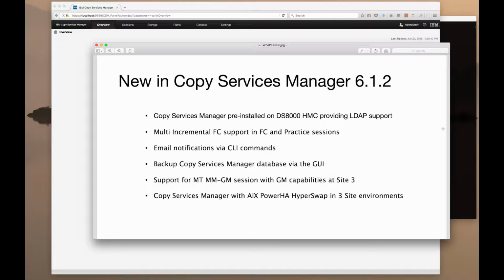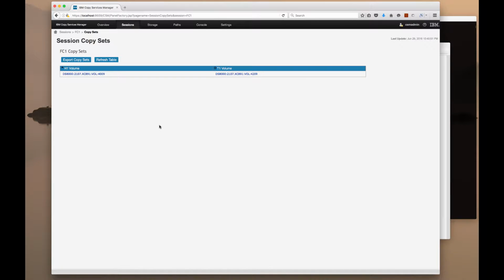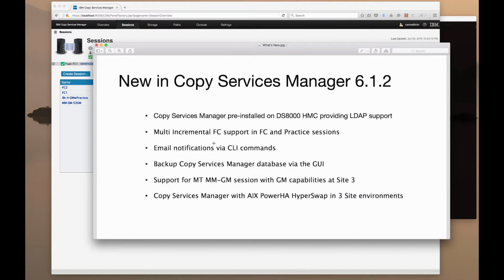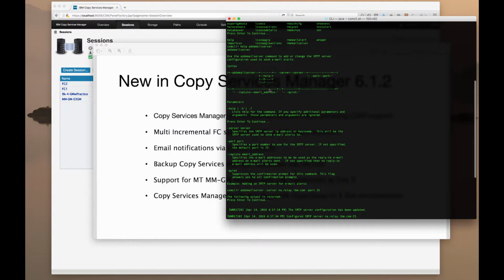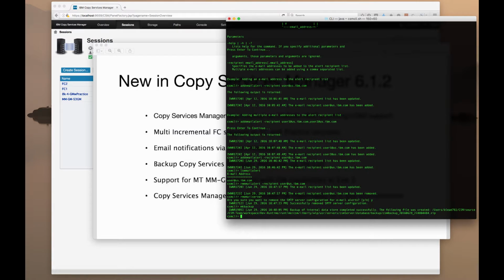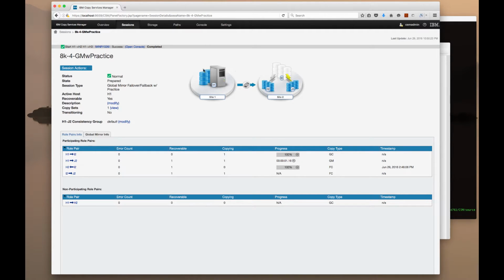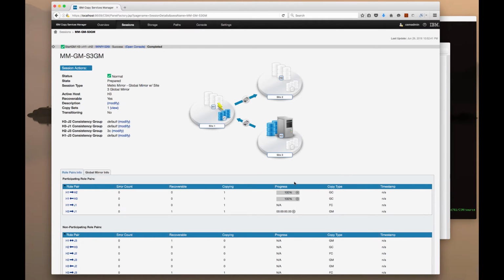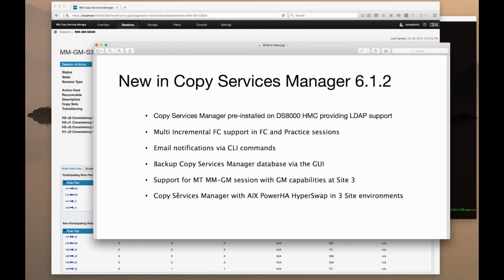What's New in CSM 6 1 2